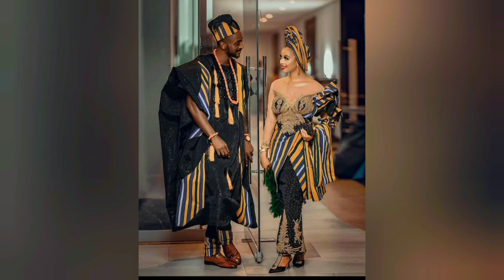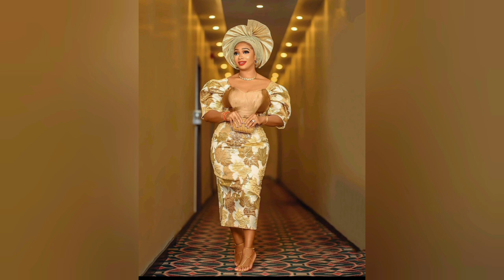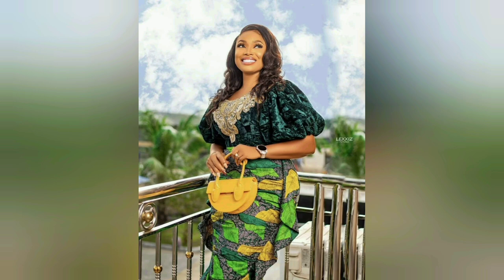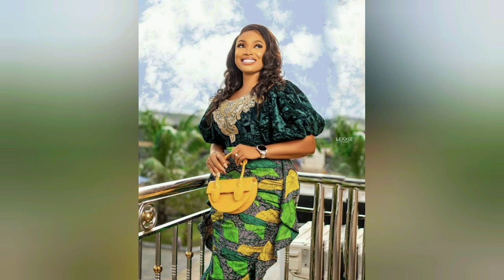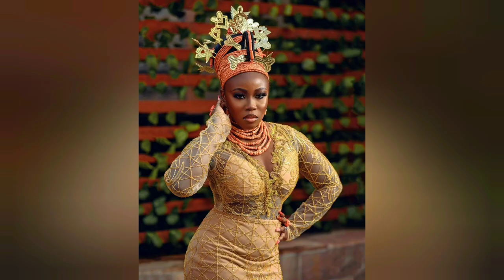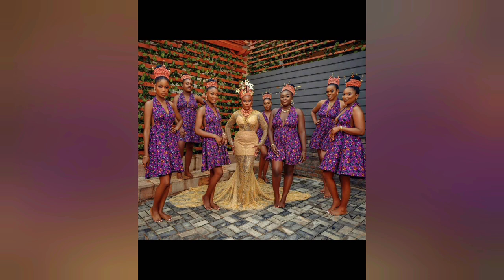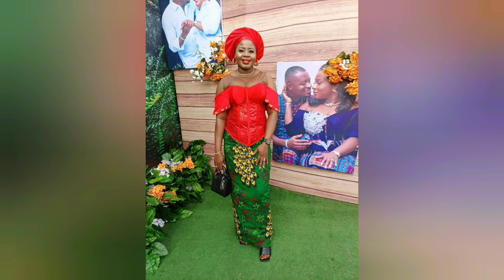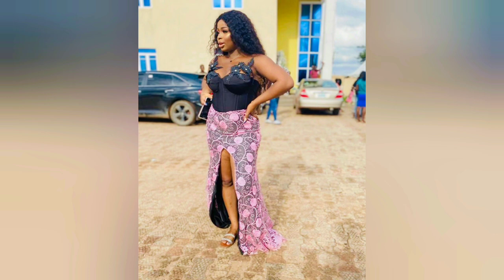Latest Lace Ankara Styles 2022 Gorgeous African Dresses Styles Stunning And Stylish Asoebi Clothes